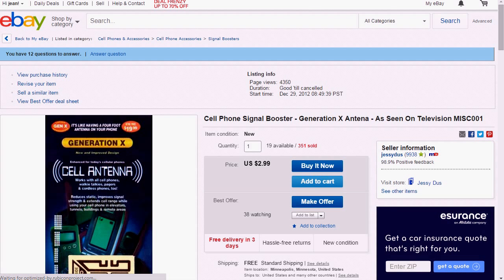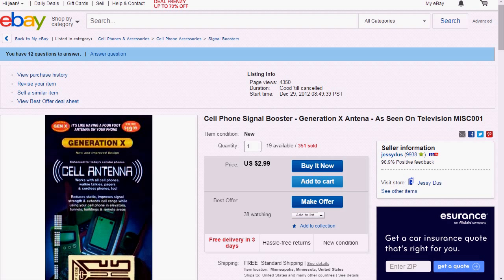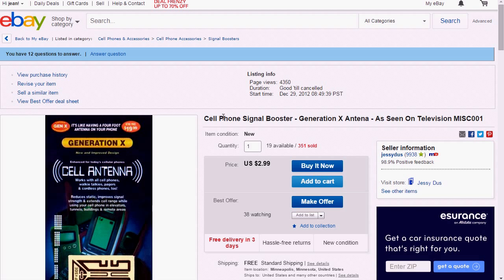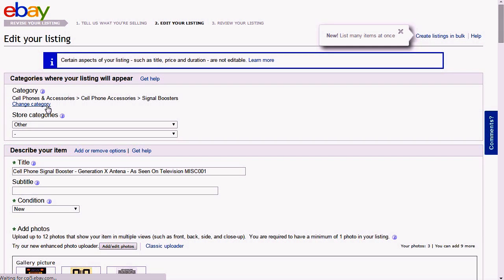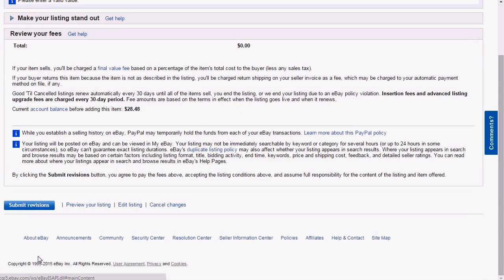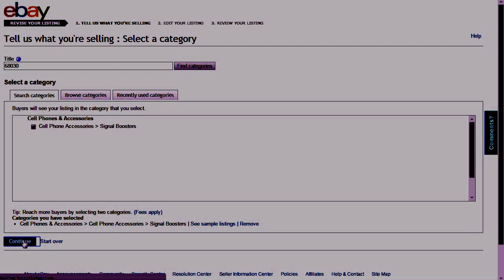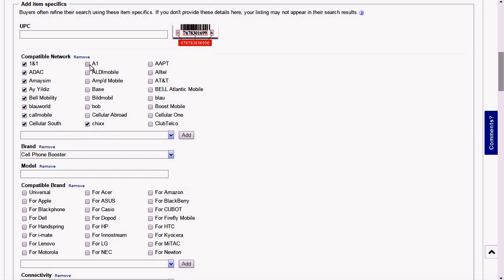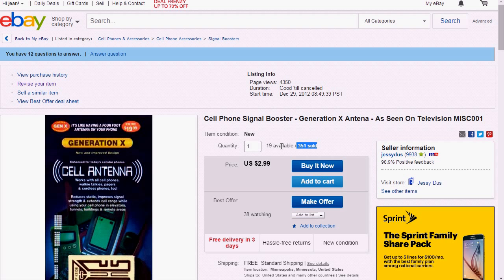how to force reset the performance score of an eBay Item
how to force reset the performance score of an eBay Item for Best Match and reset some of the performances Cassini uses